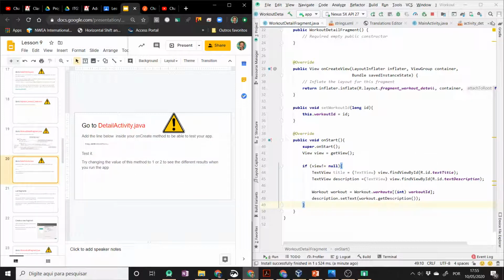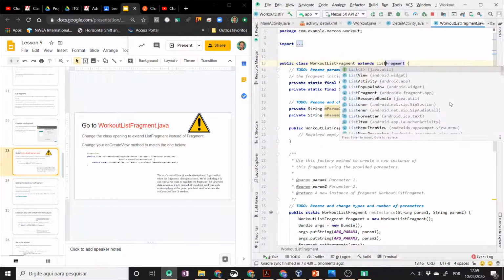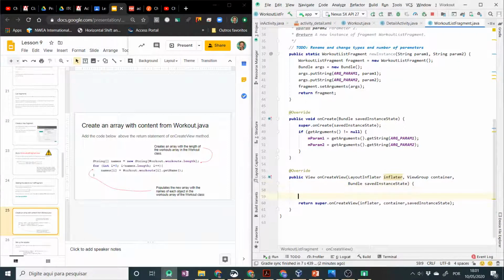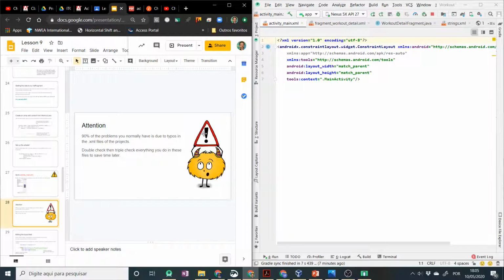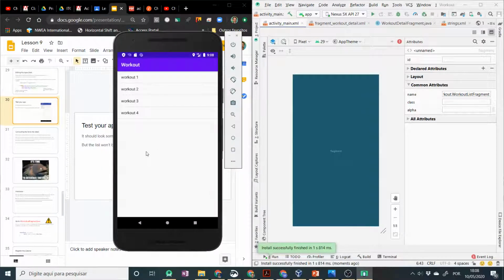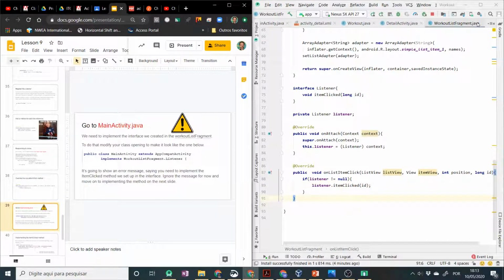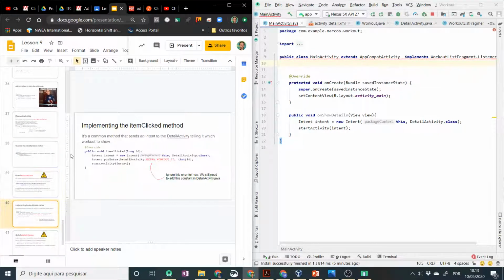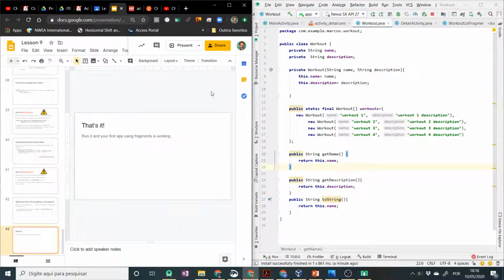lesson 9 pt II